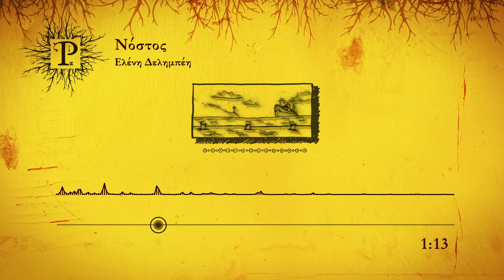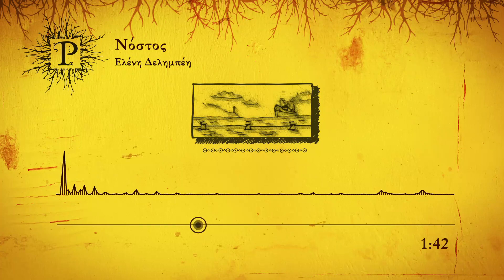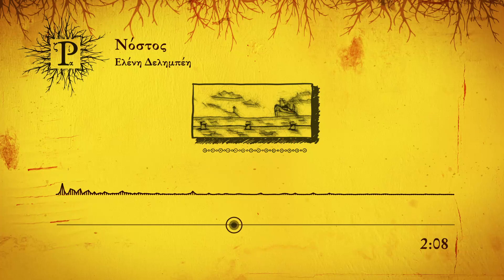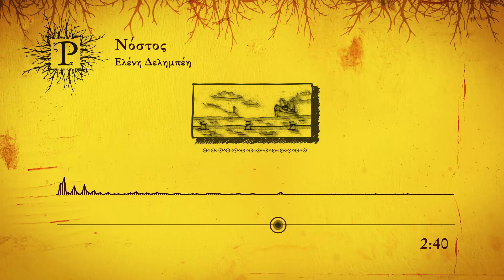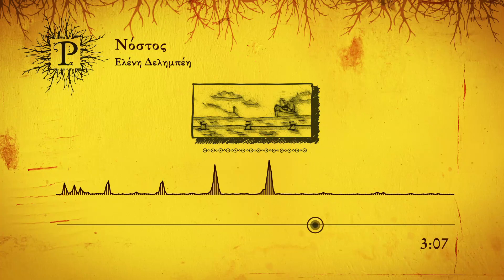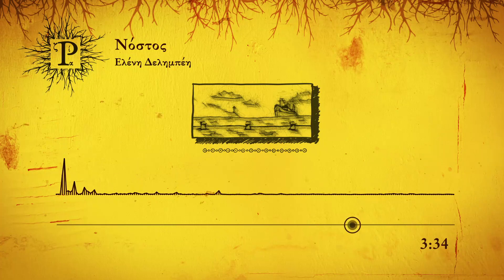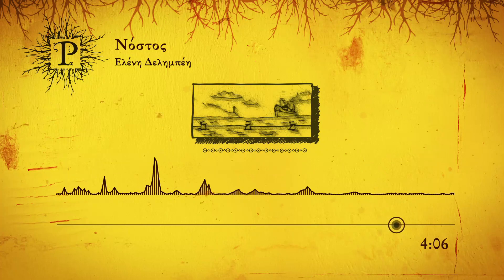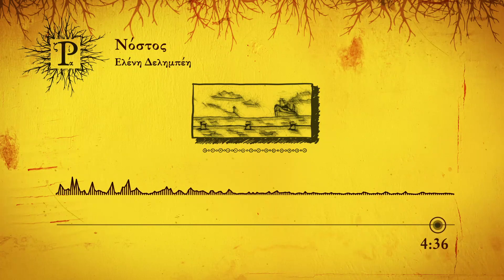Νόστος - Ελένη Δελημπέη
Νόστος
Τραγούδι: Ελένη Δελημπέη
Β φωνές: Χρήστος Πανταζής, Παντελής Σπύρου
Στίχοι: Μάριος Παυλίδης

Μεσ΄των αιώνων τις θηλιές, κουρέλι είναι ο χρόνος
αυτών που σώμα έπλεξε, τραγούδι φτιάχνει ο πόνος
ο γέρακας από ψηλά, στου νότου τα λημέρια
το σκλάβο βλέπει να πατά, στο χώμα τα μαχαίρια

Τη Μαύρη θάλασσα ξυπνά, το μοιρολόι που καίει
κοιτάει του Πόντου τα παιδιά, στην ξενιτιά και κλαίει
στου νέου κόσμου τις χαρές, μολύβι και λεπίδα
κόψαν φτερά και προσευχές και κάθε δόλια ελπίδα

Φλόγες πηδούν στα μάτια μου, που έντυσαν τη Σμύρνη
το δάκρυ που βρεξε τη γή, έφτιαξε αιώνια δίνη
γεμάτα σαπιοκάραβα, άπλωσε χέρι δωσ΄μου
νίωθω βαθιά στα σπλάχνα μου, την προσφυγιά του κόσμου

Για όσους πατρίδα, είναι γή, καλά κρυμμένη εντός τους
γίνεται νόστος η ζωή και η ερημία το φως τους
εσύ που χρόνια περπατάς, σε τόπους λαξεμένους
παππούδες να μη λησμονείς, γονείς ξενιτεμένους

ακ. κιθάρα: Χρήστος Πανταζης
άταστη κλασική, τζουρά, μπασομπούζουκο: Γιώργος Γεωργόπουλος
μπασομπούζουκο: Παντελής Σπύρου
κοντραμπάσο: Γιάννης Καρακαλπακίδης
κρουστά: Φοίβος Αποστολίδης

Μουσική: Παντελής Σπύρου
Παραγωγή: Παντελής Σπύρου, Caspar Falke, Kyklosrecords
Ενορχήστρωση: Γιώργος Γεωργόπουλος
Ηχοληψία – Μίξεις - Μάστερ Κωνσταντίνος Πραβίτας nVelope Recording Studio
Βοηθός ηχολήπτη: Έλενα Σμυρνόγλου
Κείμενα: Μάριος Παυλίδης Παντελής Σπύρου
Σκίτσα: Άγγελος Παπουτσής